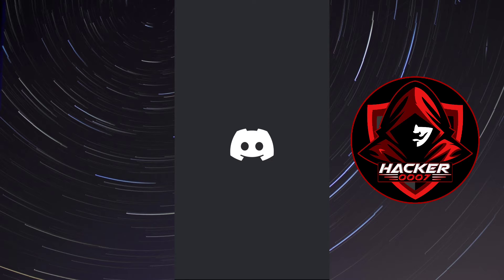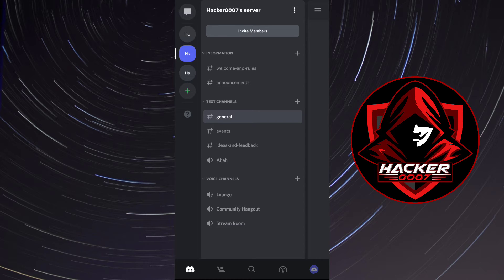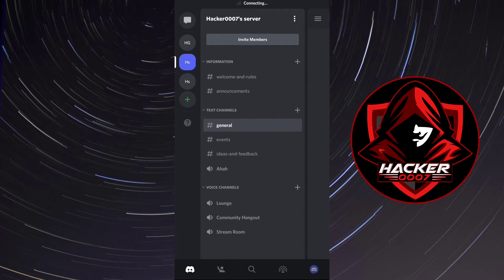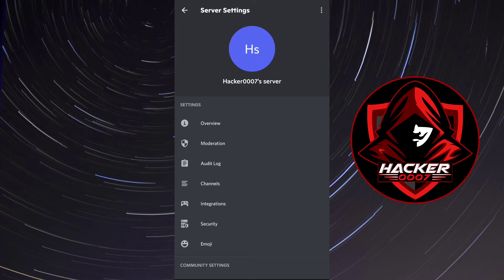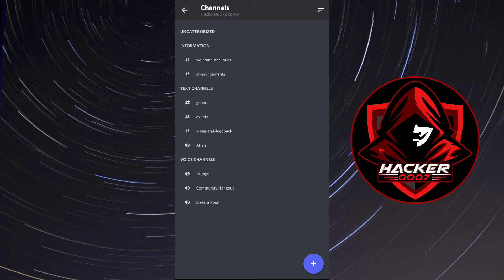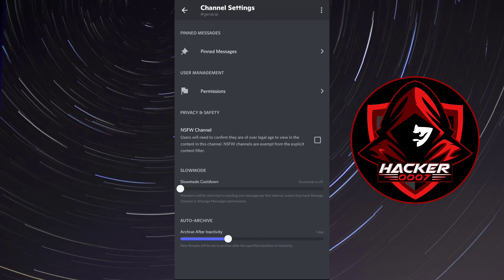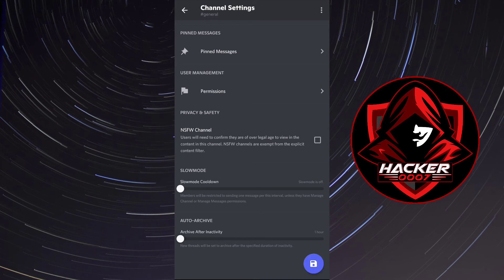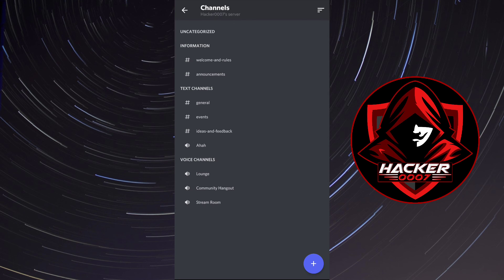How to Change Discord Threads Archive Duration | Discord Threads Archive Settings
In this video I will show you how to change the archive duration for Discord Threads. This is very important in getting more control over you chat.